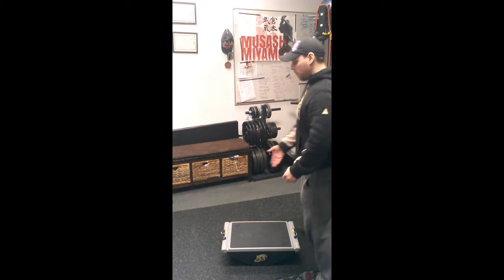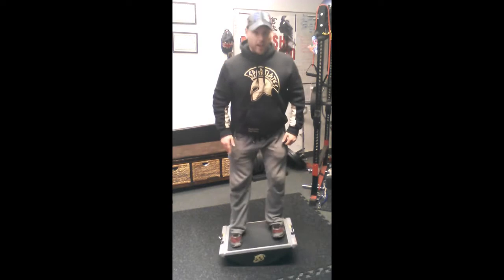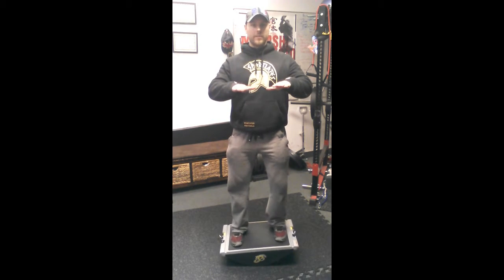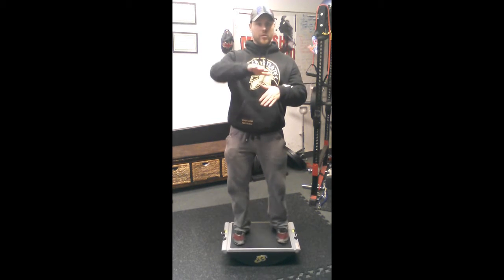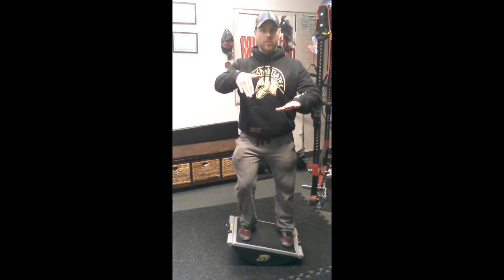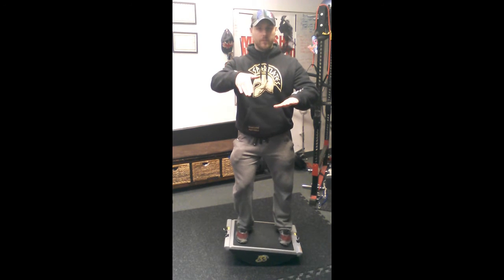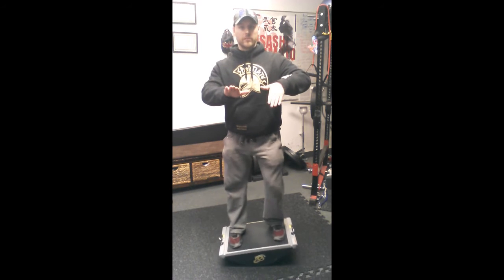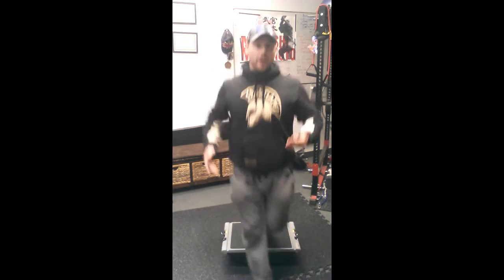IO HAWK ''HOVERBOARD'' 2 WHEEL SELF BALANCING SCOOTER: HOW ''NOT'' TO WIPE OUT! BEST TRICK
IO HAWK ''HOVERBOARD''  2 WHEEL SELF BALANCING SCOOTER: HOW ''NOT'' TO WIPE OUT! BEST TRICK... Can you GO  straight without ''WIPING OUT''? Would you like the BEST trick on keeping perfect balance? WATCH THIS VIDEO & get the answer... and becone a master rider on your board!